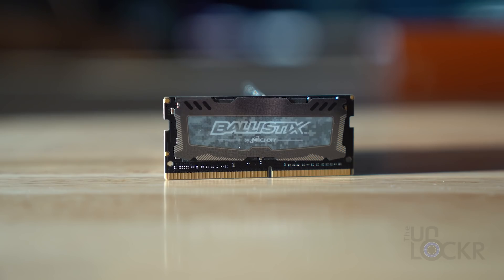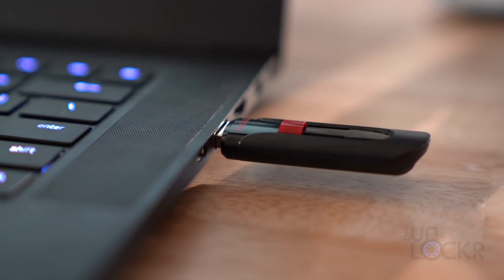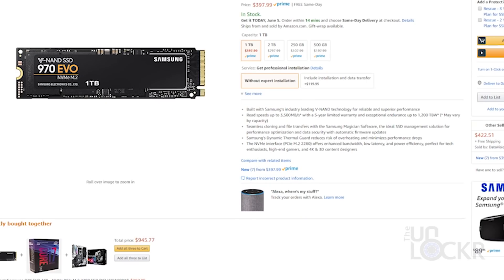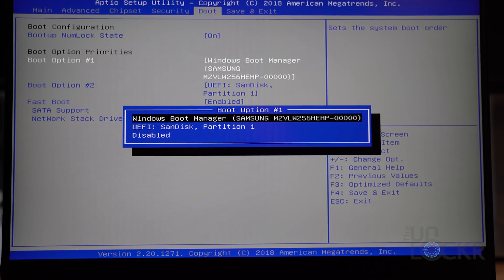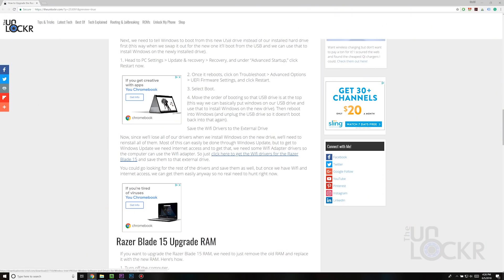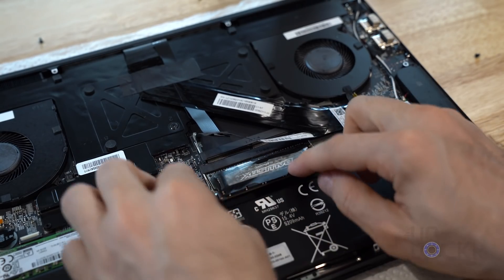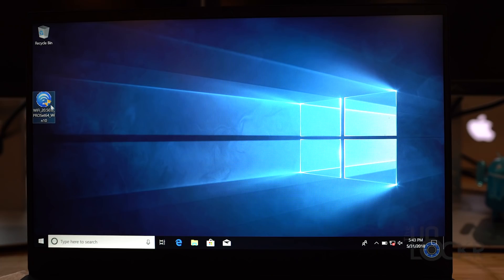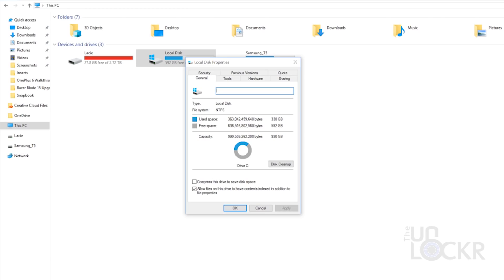How to Upgrade the Razer Blade 15 RAM & SSD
The Razer Blade 15, the long-awaited redesign to the Razer Blade, is finally here and there's one unique feature that makes it even more appealing: it's upgradeable.

What I mean by that is that you can buy the Razer Blade 15 from Razer in any of the RAM and SSD configurations and, should you feel the urge, you can easily upgrade the RAM or upgrade the SSD to increase the performance or storage. Besides the clear benefits of increasing the power and storage as you need it, this is also a great way to save money.

Most of the time buying the higher RAM or higher capacity SSD from the manufacturer comes with a premium frankly. So, what you can do instead is say buy the lowest RAM or SSD size from the manufacturer and replace it with your own to get to the higher specs of more expensive models (or even beyond) for much less money.

In this specific case though, I don't just want to get to the highest model Razer Blade 15 that Razer sells--I want to max this thing out.

Now, regardless of whether you want to max it out, save a little money by installing the RAM or SSD yourself, or just upgrade the laptop as you need it, here's how to upgrade the Razer Blade 15 RAM and SSD.

WHERE TO GET ALL OF THE TOOLS, RAM, SSD, LINKS, ETC. -